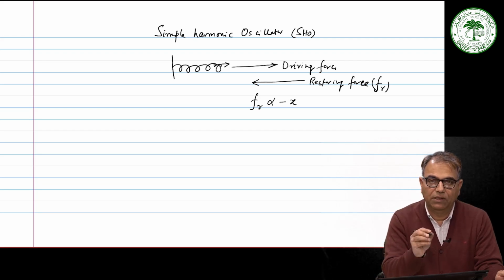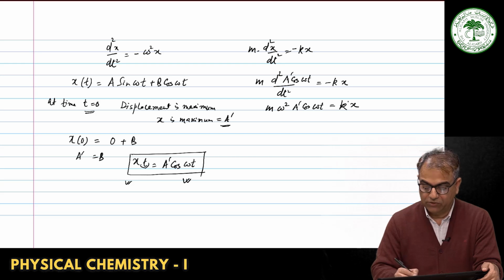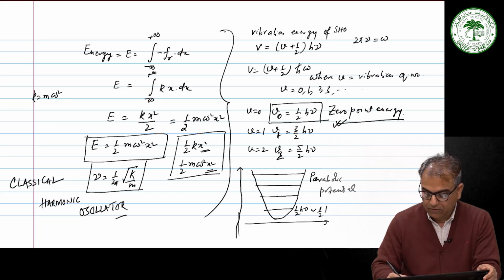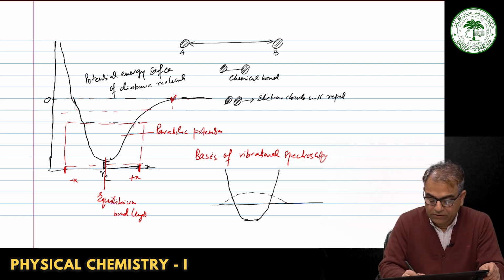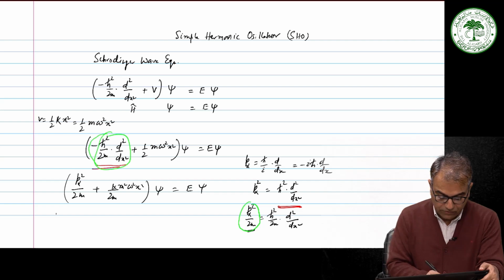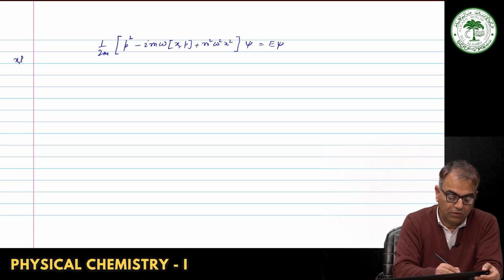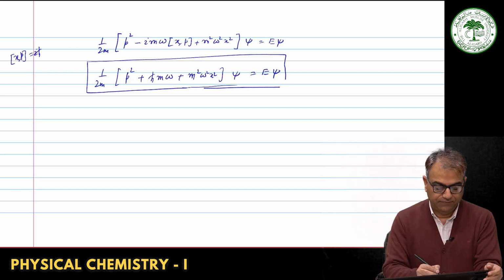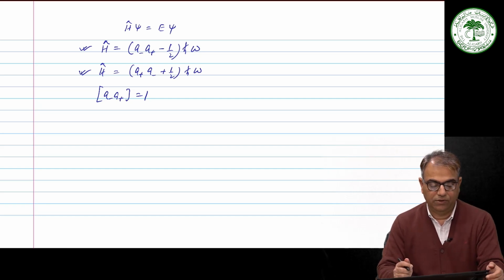SIMPLE HARMONIC MOTION SHO